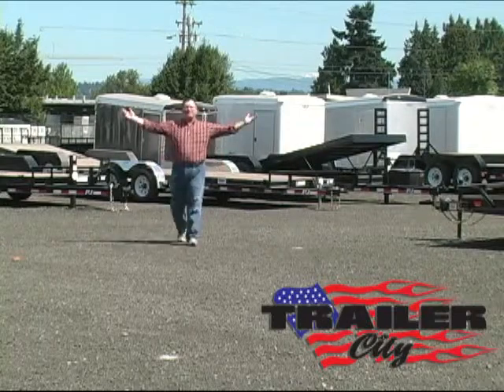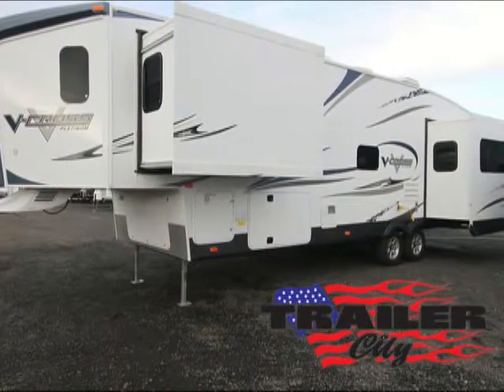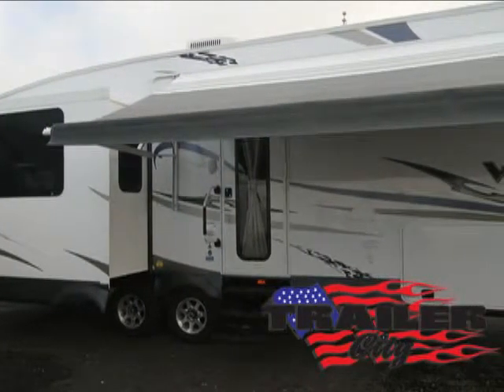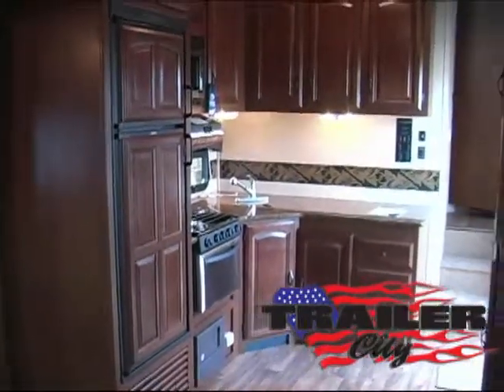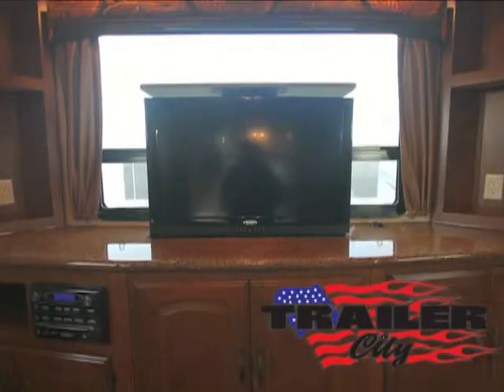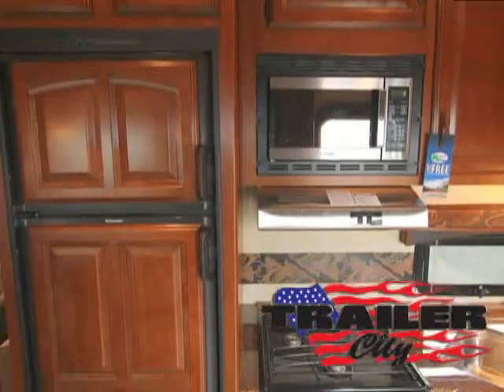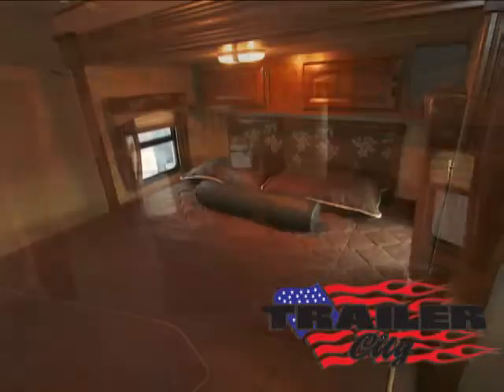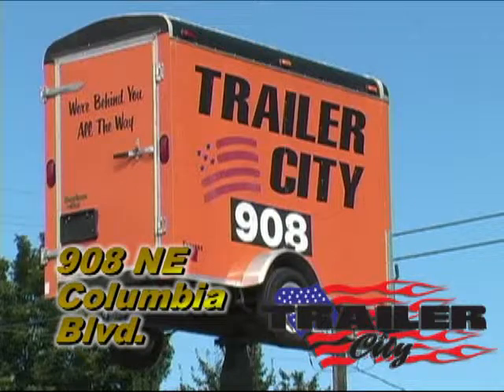Trailer City V Cross 100862